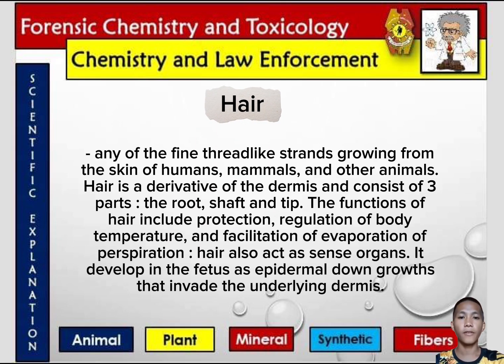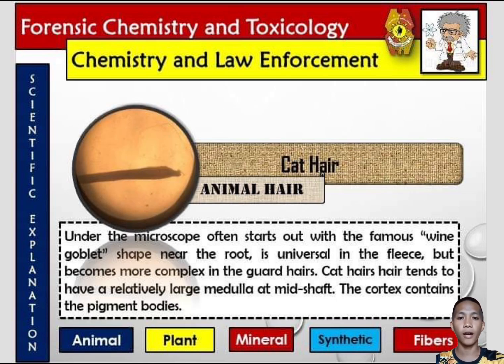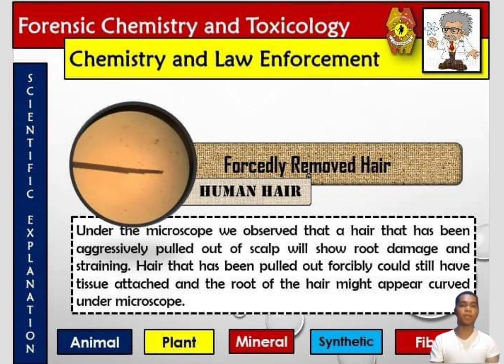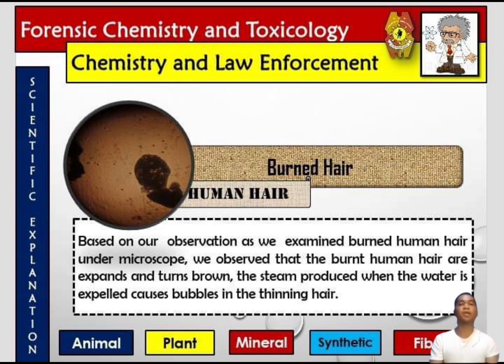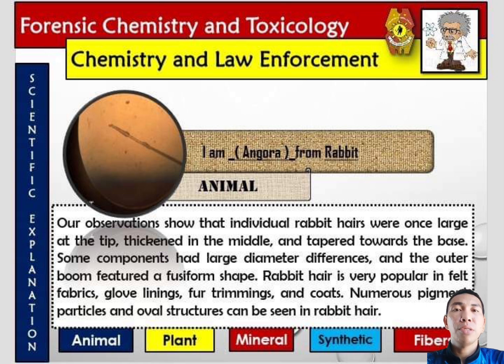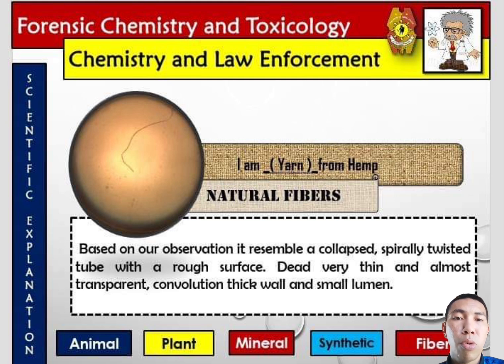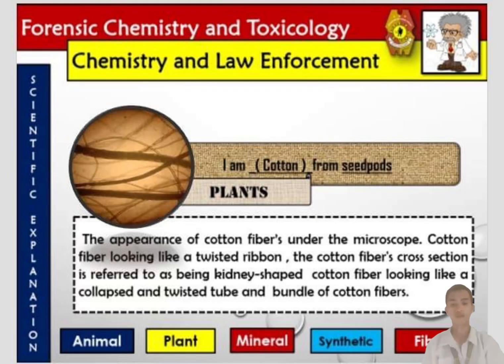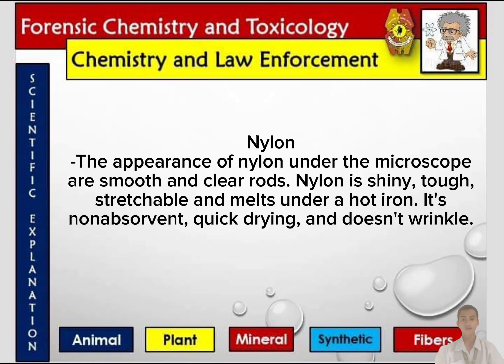Hairs and Fibers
GROUP 4 MEMBERS:

Jericho Isil
Mykee Geyrozaga
Angelica Yudan
Vartolomie Bongan
Cleff Johnson Casuna
Rose Marie Sumanday
Michael Angelo Sobrecarey
Arvy Balawa
Efren Poster
Jacob Brian Lasawang
Aztrid Mariah Cabig